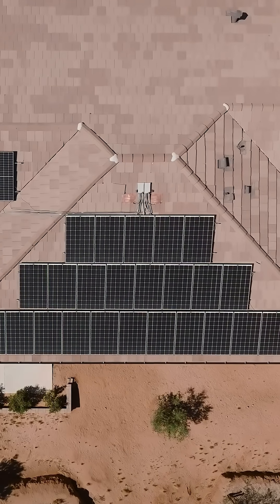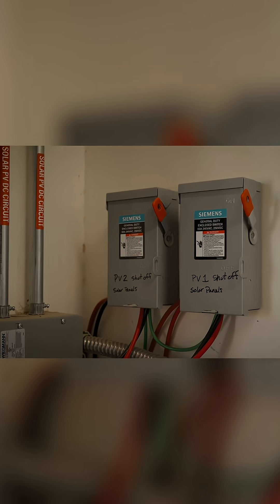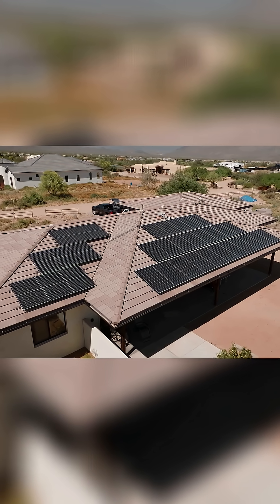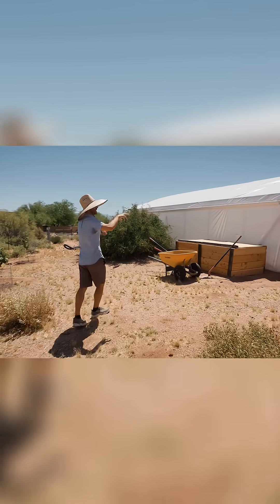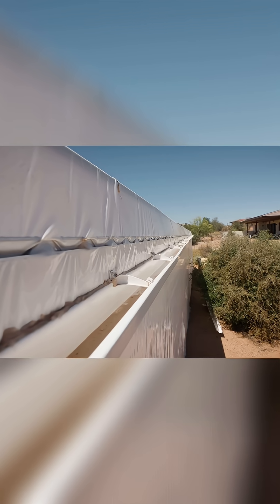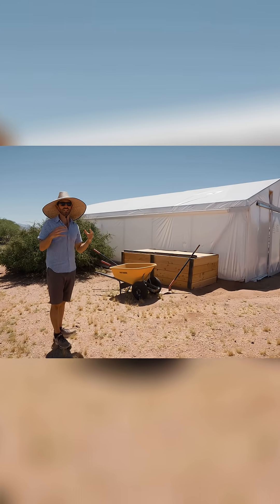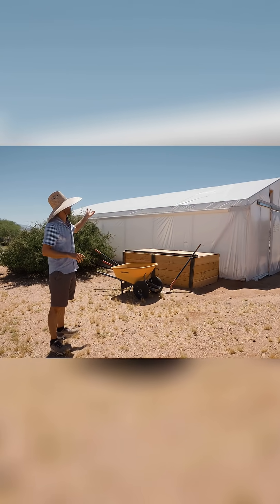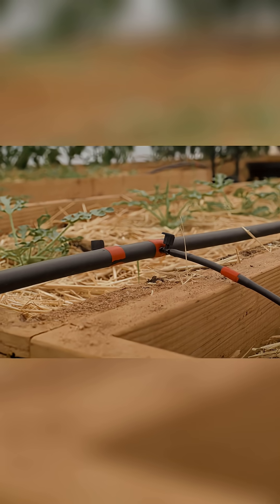Unlocking Solar Power: Storage Secrets Revealed!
Join us in this insightful journey as we explore energy storage, solar power efficiency, and sustainable gardening practices! Our expert shares valuable tips from a greenhouse, revealing how solar energy and water collection systems can transform your home and gardening experience. Get inspired to live sustainably!